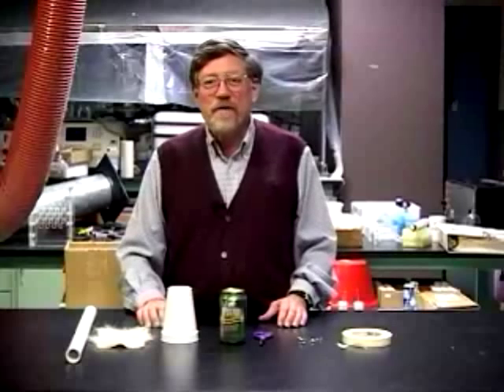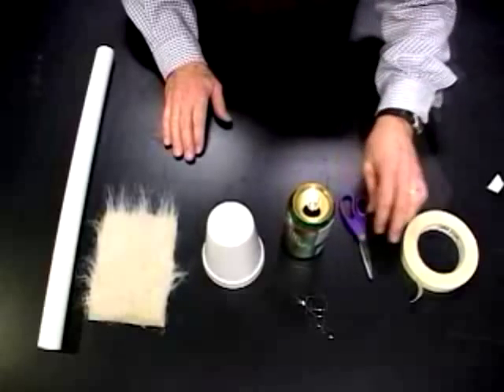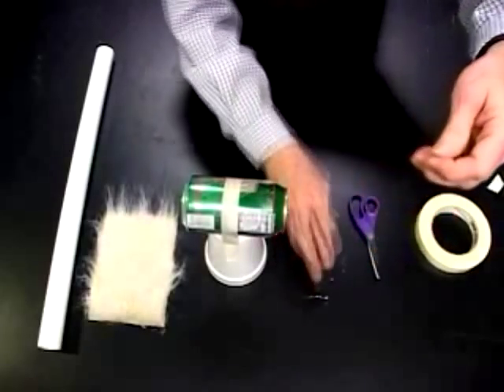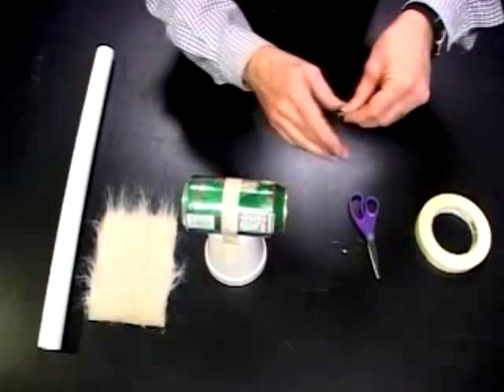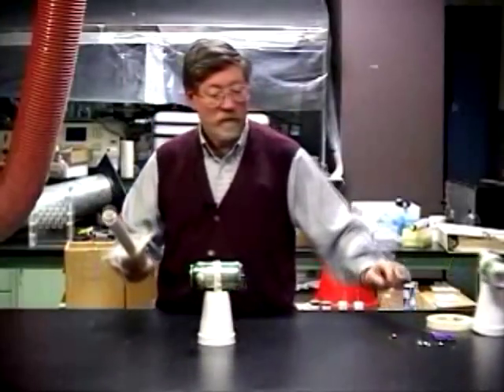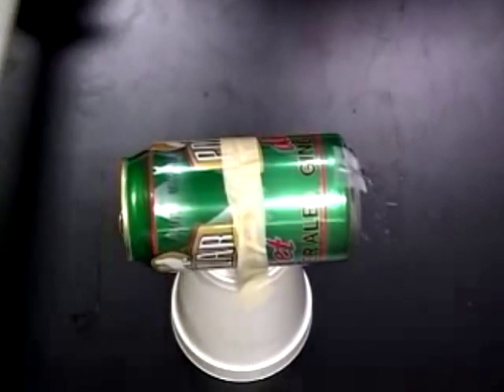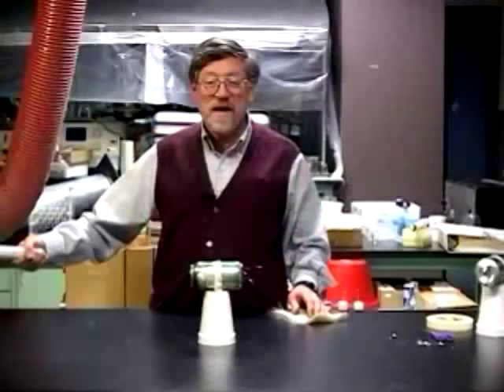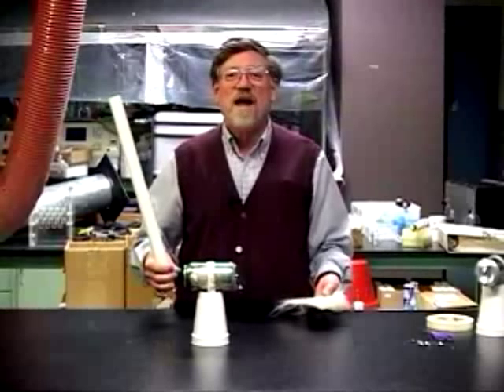Electrostatic Induction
Old Franklin experiment done by Bob Morse.